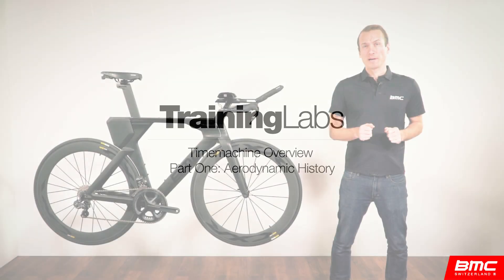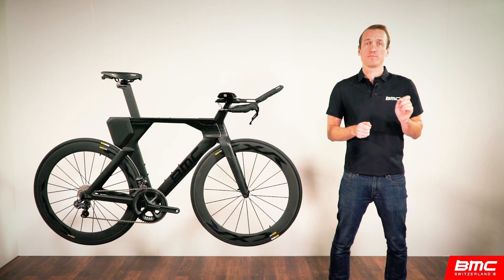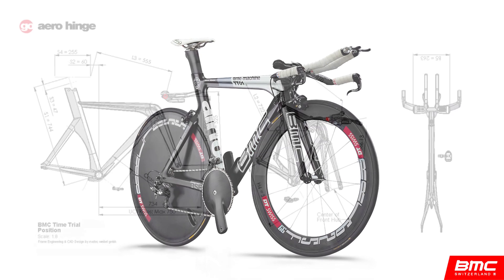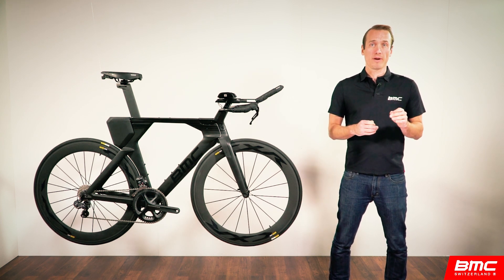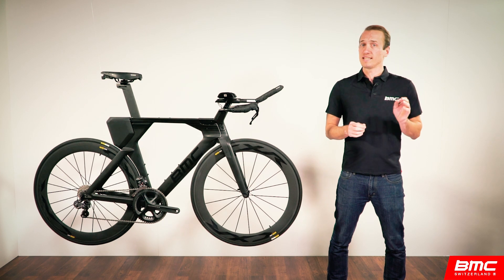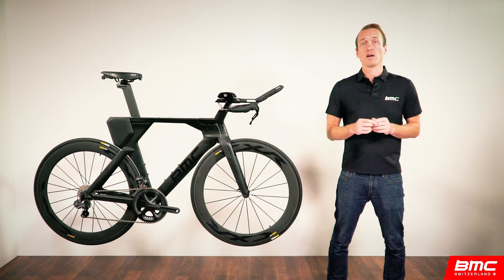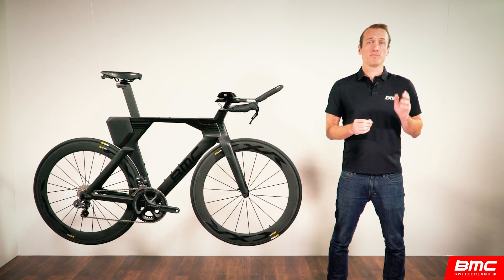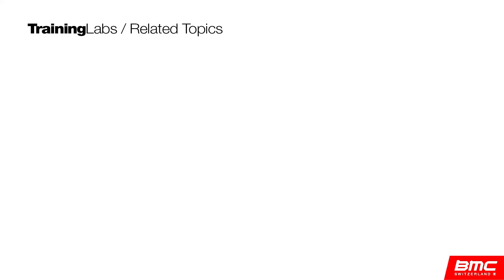BMC TrainingLabs: Timemachine Overview Part 1 - Aerodynamics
Training Labs is an educational series designed to explain the technical aspects of BMC's mountain, road, and triathlon bikes. This Lab is the first part in a three part series focused on the all new Timemachine; BMC's triathlon and time trial bike. In this first installment, we discuss BMC's history as a pioneer in the world of integration and aerodynamics and what this means for today's races against the clock.